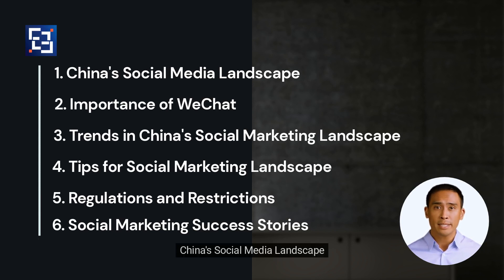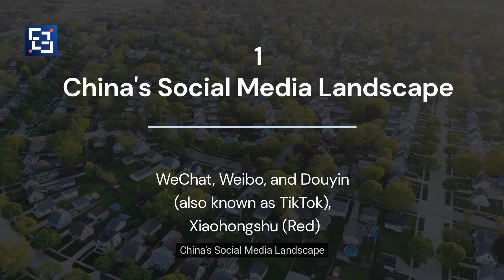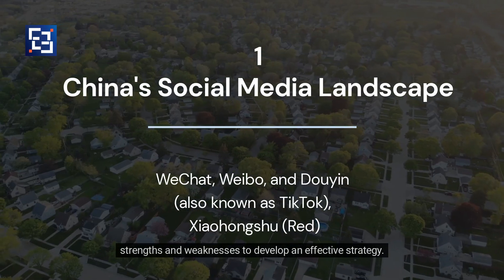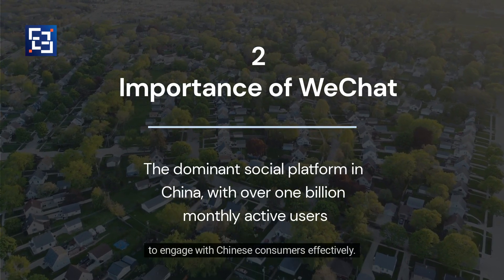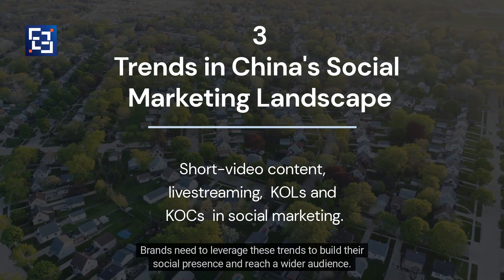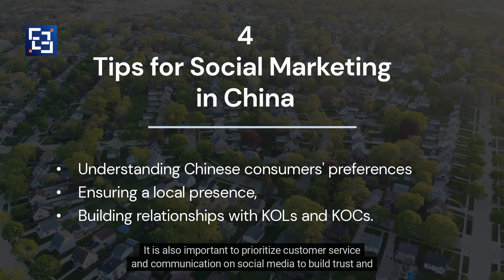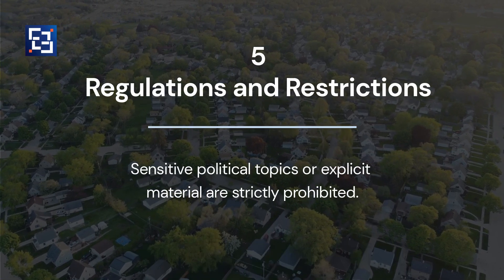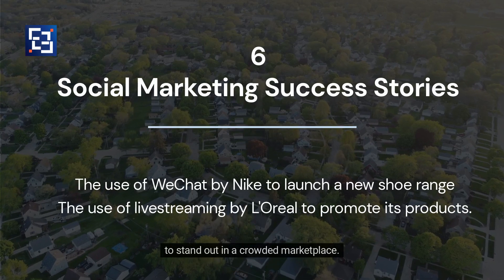China Digital 101: Mastering Top Social Media in China's Digital Landscape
Welcome to our YouTube video, "China Digital 101: Mastering Social Media in China's Digital Landscape." In this comprehensive guide, we're going to unlock the secrets of thriving in China's dynamic digital world.

China is a powerhouse in the digital ecosystem, and understanding its unique landscape is crucial for success. From widespread mobile payments to a privacy-focused social platform, China is at the forefront of innovation. However, navigating this intricate digital landscape can be challenging.

That's where our guide comes in. We've done the research, gathered the insights, and crafted a roadmap to help you navigate the complexities of social media in China. Whether you're a marketer, business owner, or simply curious about the digital trends in China, this video is for you.

Get more similar resources in one go from here👇👇👇🏆🏆🏆